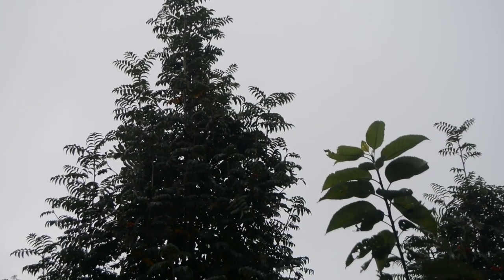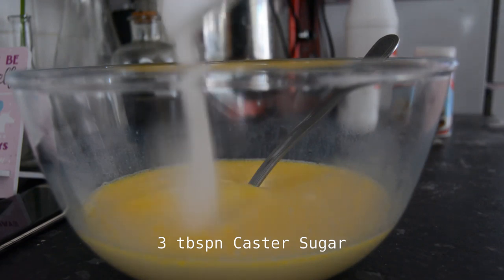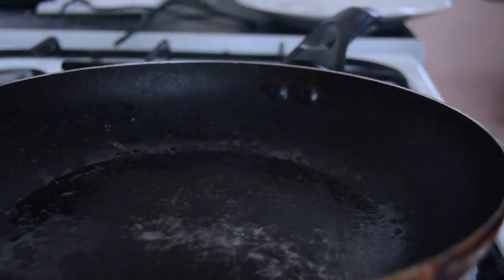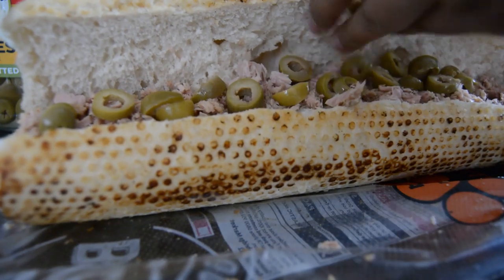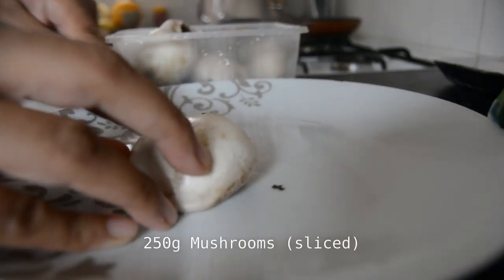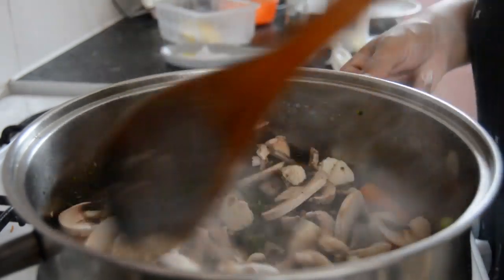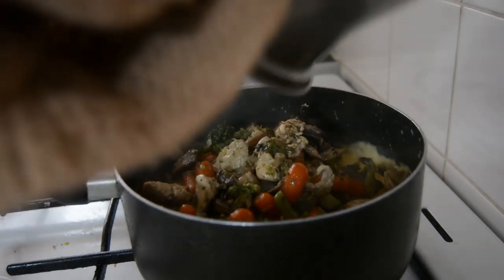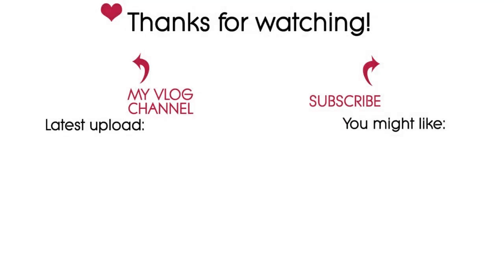Prepare Breakfast, Lunch & Dinner with me | Choc Chunk Pancakes, Tuna Baguette, Cheesy Chicken Pasta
Welcome to the video, where I prepare breakfast, lunch and dinner. The menu for this particular day was choc chunk pancakes for breakfast, tuna & olive baguettes for lunch, and cheesy chicken & veg pasta for dinner.

Get 'The Rough Guide to Pregnancy and Birth' by Kaz Cooke

Choc Chunk Pancakes ingredients:
- 75g Milk Chocolate (broken into chunks)
- 3 Medium Eggs
- 260ml Milk
- 3 tablespoons Melted Butter
- 3 tablespoons Caster Sugar
- 270g Plain Flour
- 1 teaspoon Baking Powder
- 1/2 teaspoon Salt

Cheesy Chicken & Veg Pasta ingredients:
- 500g Pasta
- 250g Mushrooms (sliced)
- 350g Chicken Breast (cut into chunks)
- 400g Frozen Mixed Veg (I used a Broccoli, Cauliflower & Baby Carrot Mix)
- 2 tablespoons Sunflower Oil
- 1 teaspoon Salt
- 1 teaspoon Coarse Black Pepper
For the white sauce:
- 50g Butter
- 50g Plain Flour
- 400ml Milk
- 1 cup Grated Cheese (I used coloured cheddar cheese)